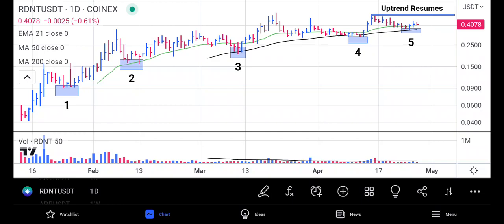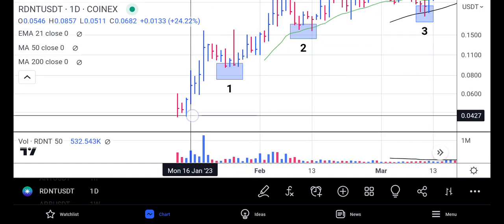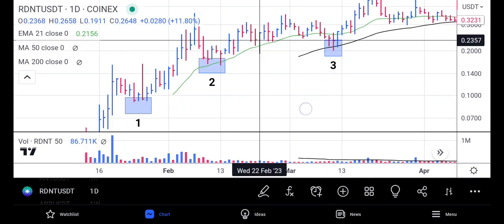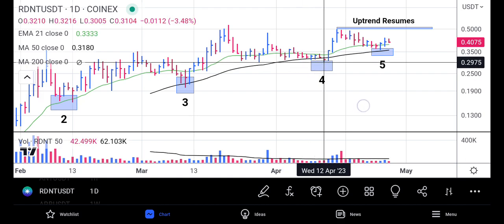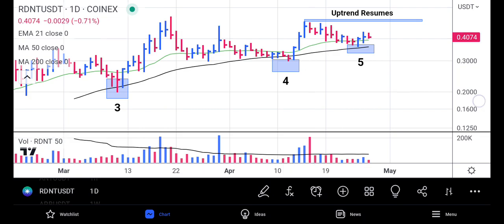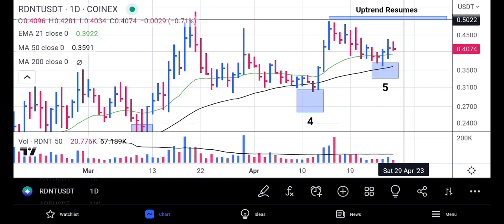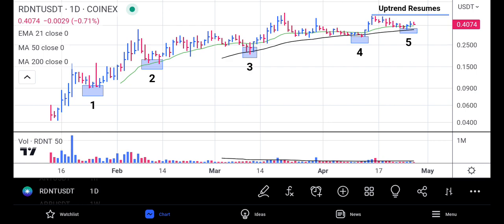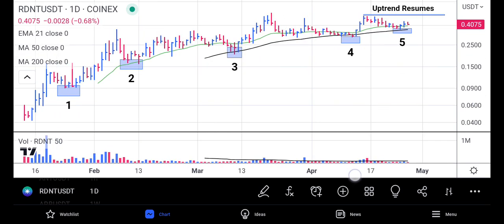Radiant RDNT Price Analysis Today - Radiant News Today - RDNT Price Prediction - RDNT Update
In this video I talk about Radiant RDNT Price Analysis. I carry out a technical analysis of this cryptocurrency and give a price update